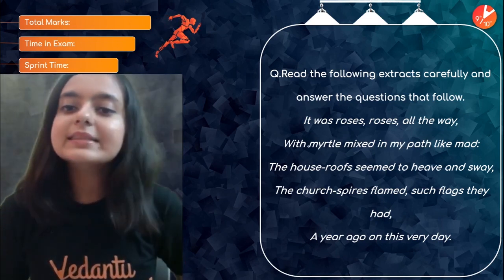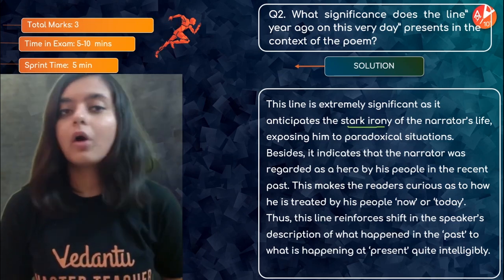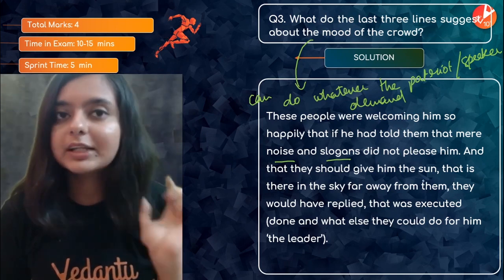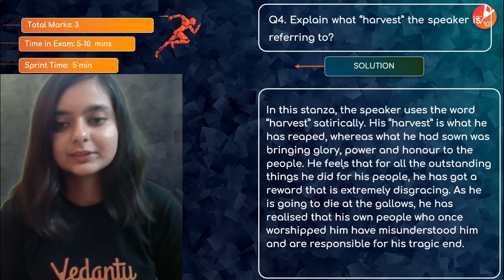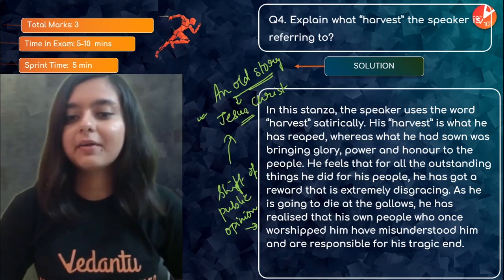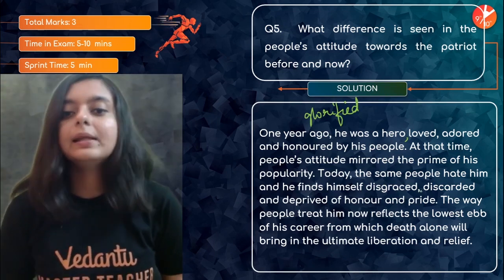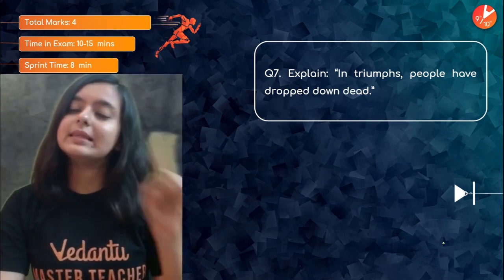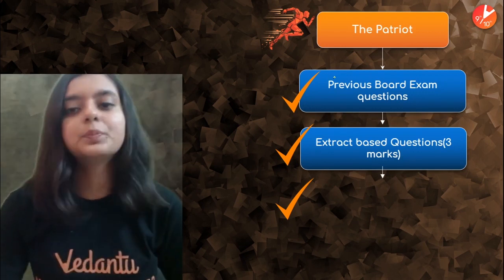The Patriot by Robert Browning | ICSE Class 10 English Treasure Trove | Sprint X ICSE 2021 | Vedantu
The Patriot By Robert Browning | ICSE Class 10 English | Treasure Trove Class 10 ICSE | Sprint X ICSE 2021 | Vedantu Sprint X | Vedantu9thand10thEnglish with your favorite Sweta Ma’am. The Patriot By Robert Browning ICSE 10 is one of the very interesting sessions and it helps to get 100 marks in ICSE Class 10 English. In Vedantu, You can now watch today's session of The Patriot ICSE Class 10 | The Patriot by Robert Browning Summary | The Patriot Poem Paraphrase | The Patriot Poem Explanation | The Patriot Poem by Robert Browning | ICSE Treasure Trove.

➡️ Topics Covered in this Session:
♦ The Patriot Explanation
♦ ICSE Class 10 English Solution
♦ The Patriot by Robert Browning
♦ ICSE Class 10 English Literature
♦ English Poem Class 10 Vedantu

We hope your visit to Vedantu 9th & 10th English “The Patriot Sprint | ICSE Class 10 English” brings you a greater love ❤️ of Class 10.

🎯 Let us know your doubts and what you think 🤔 about today’s topic “The Patriot | ICSE Class 10 English | Sprint X ICSE 2021”, please comment in the below 👇 section, we will respond and solve your doubts ASAP.

Thanks for your support in the “The Patriot by Robert Browning” session Vedans!! See you in the next surprising session.